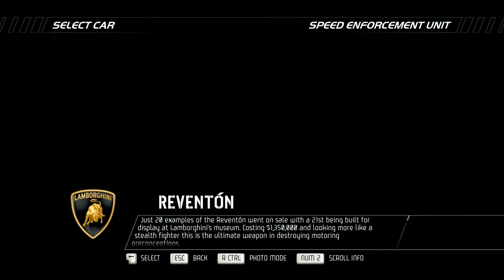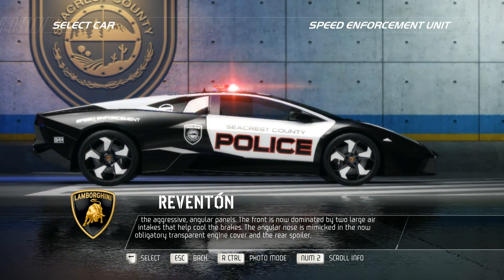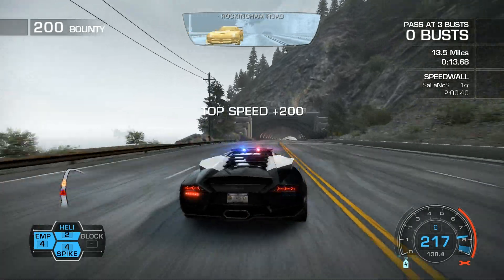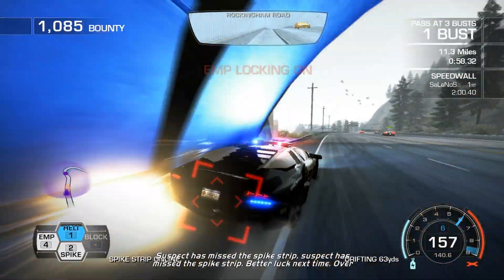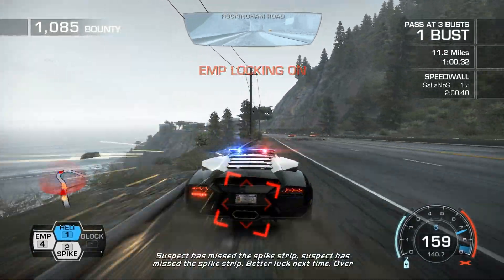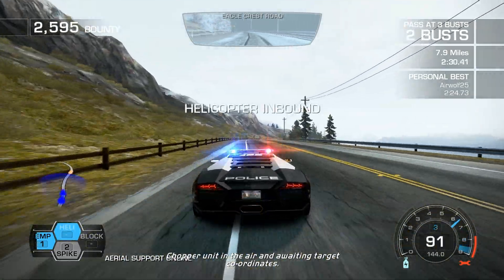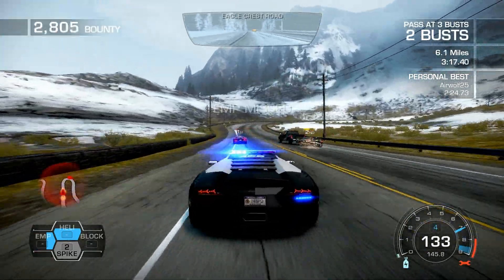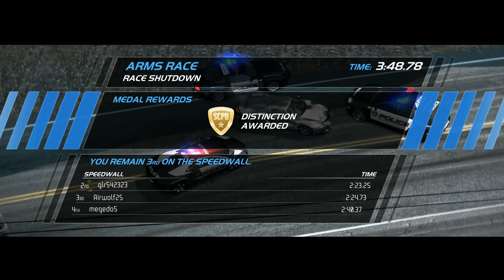NFS: Hot Pursuit (Cop) - Arms Race